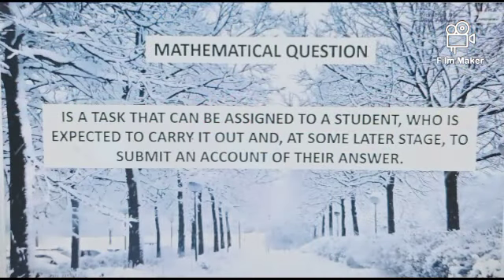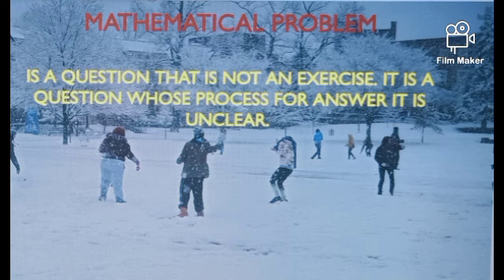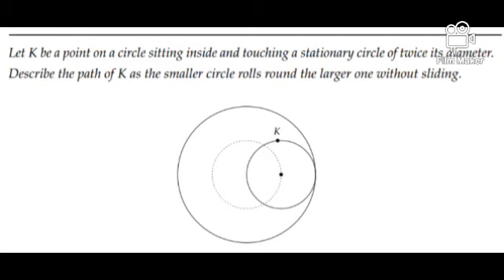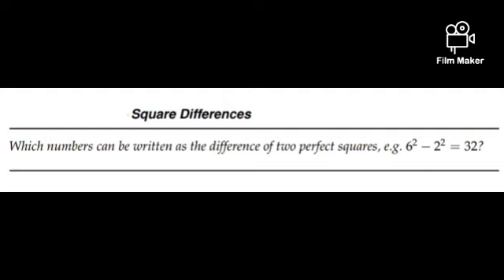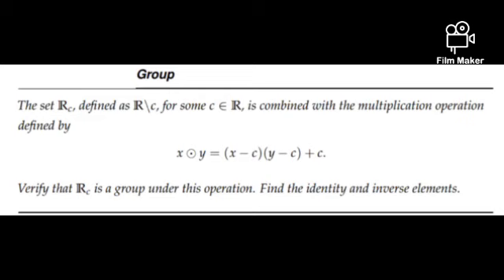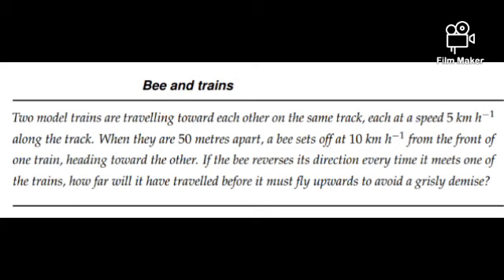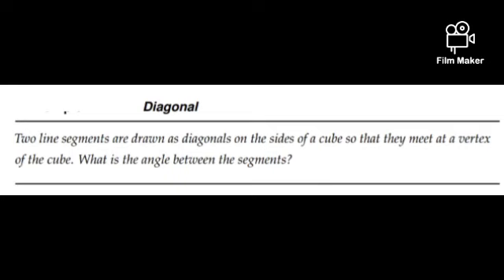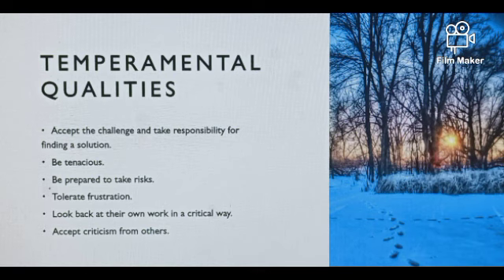SIR ART: PROBLEM SOLVING